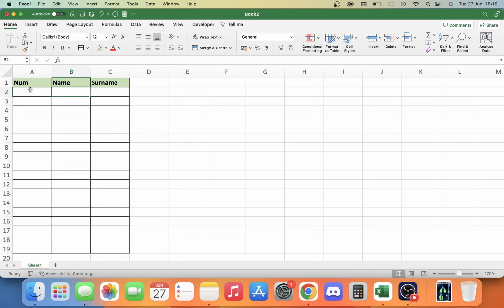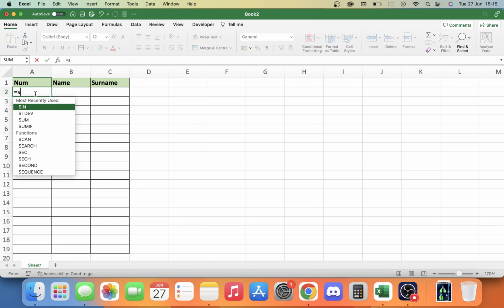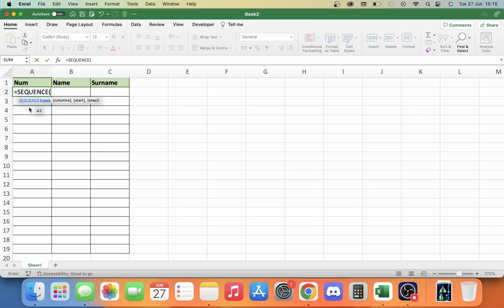How To Create An Automatic Numbering List In Excel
This video will show you how you can easily create an automatic numbering list in Excel. This is a simple way to automatically create numbers in Excel for reference. This saves time and human error.